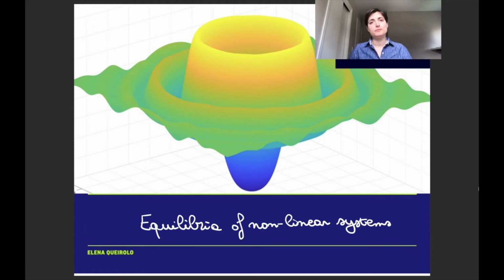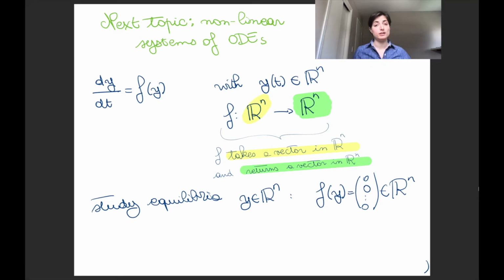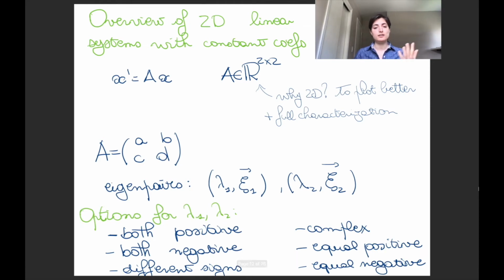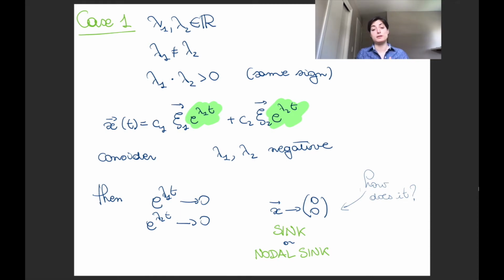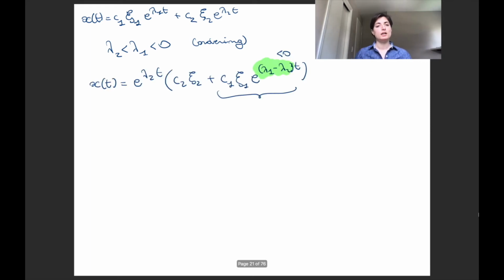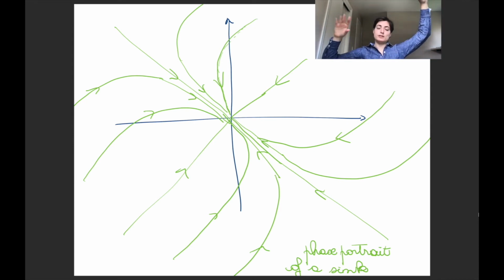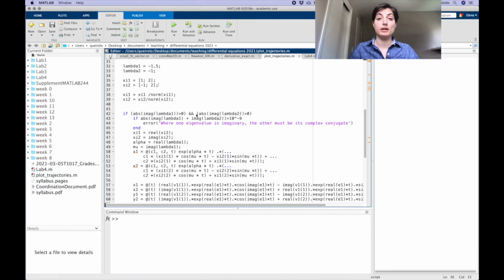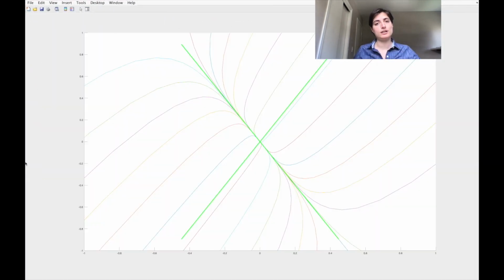Case 1: real distinct eigenvalues with same sign